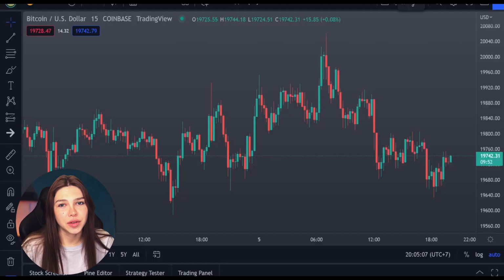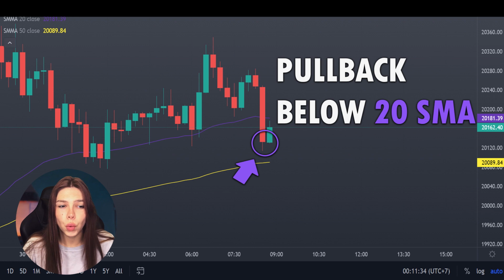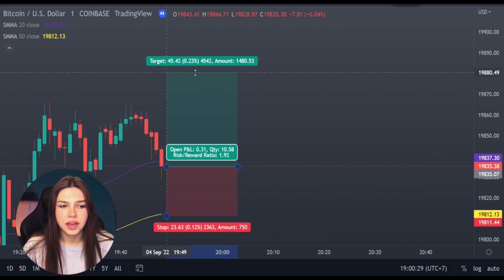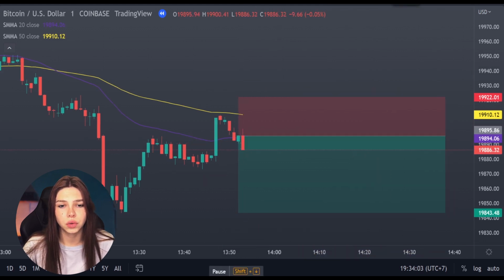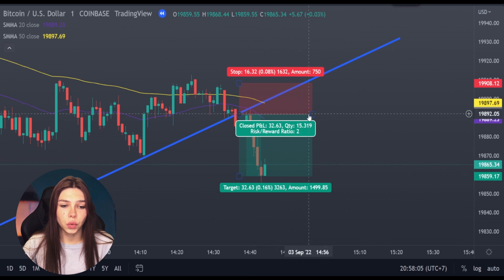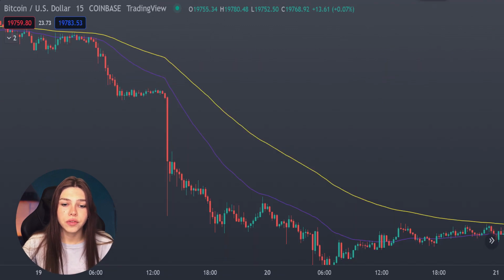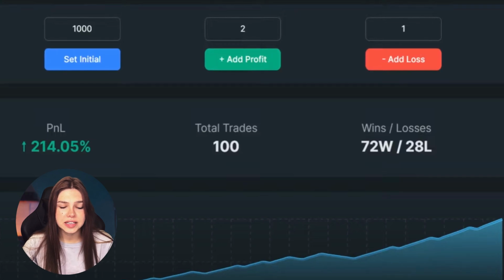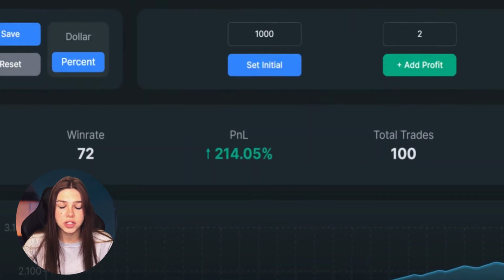+100% on Binance Future Trading | Easy 1 Minute Scalping Strategy For Day Trading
I tried copying a couple pro traders on Bybit copy trading platform and I learned a lot from the process. But it's by no means a guaranteed way to make profits. As with all trading, it's hard to do, even the best traders get losses some times. But if you get a feel for their platform and you follow the right traders and set the right risk management settings, then you can optimize your chance at generating some profits.